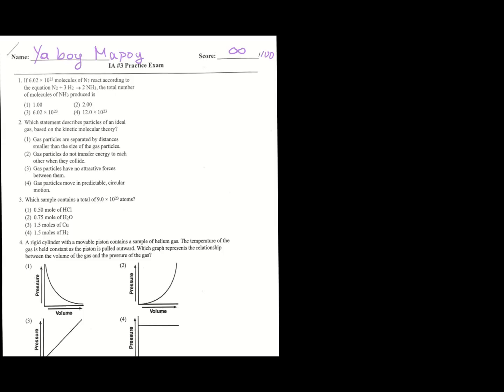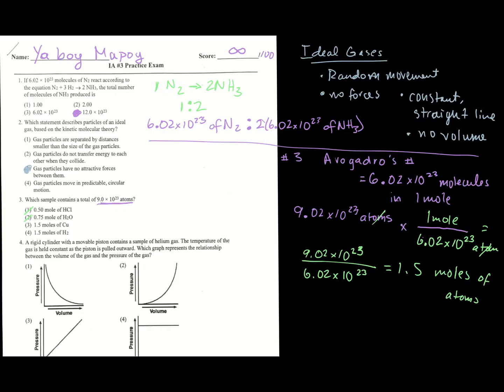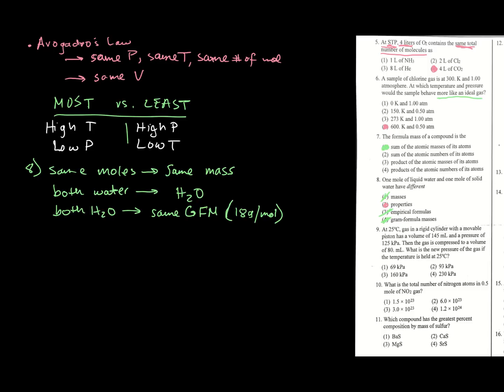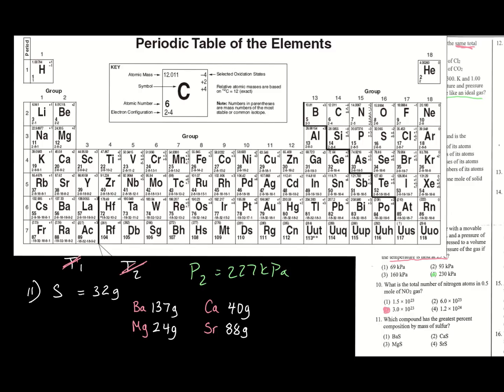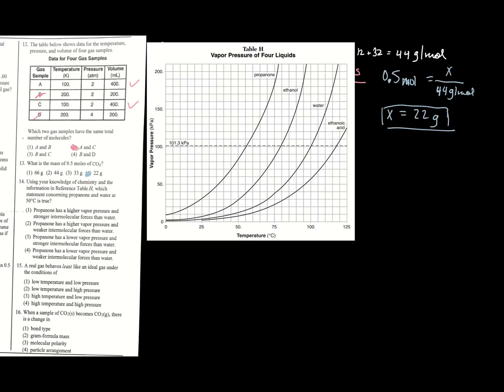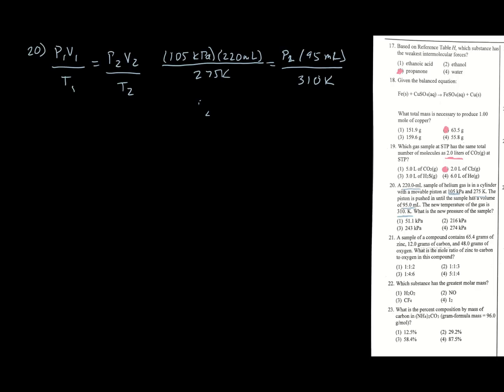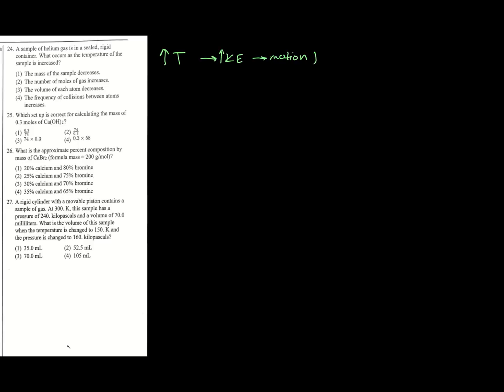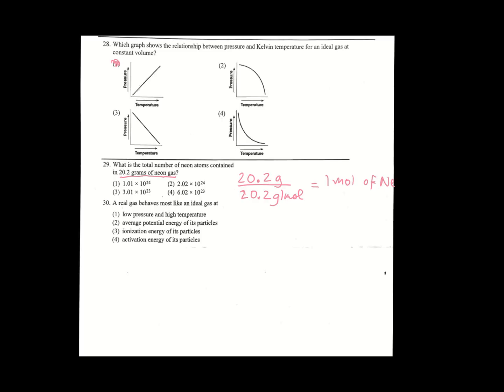2019 Chemistry Practice IA #3